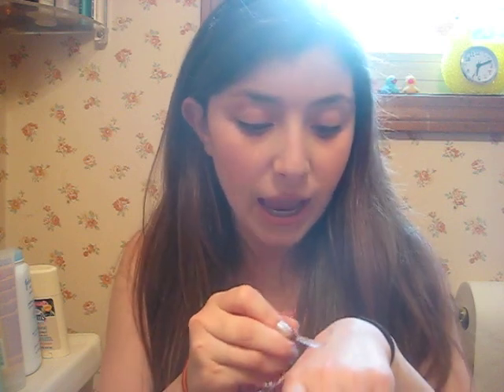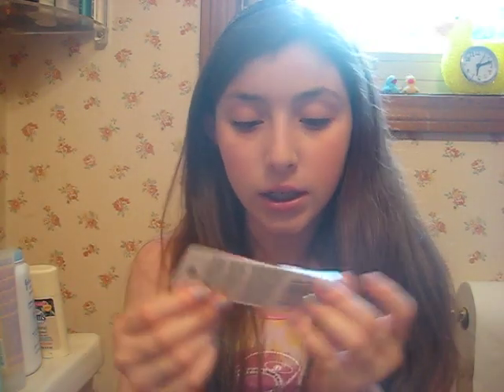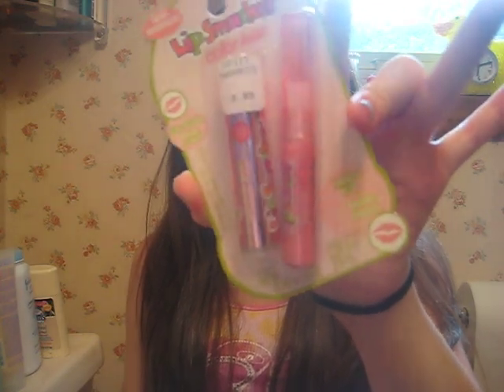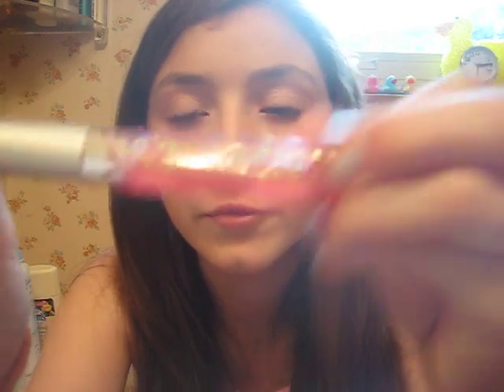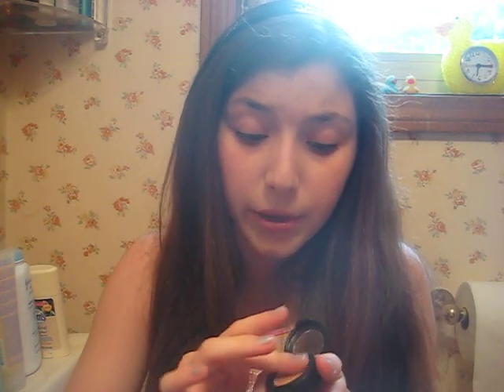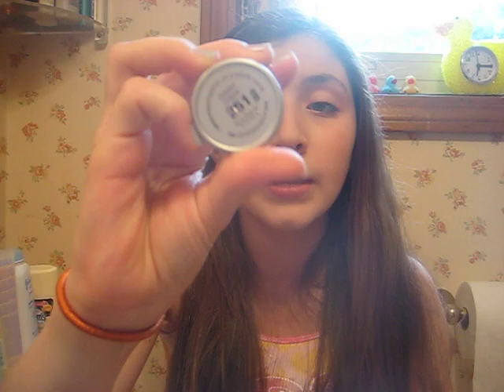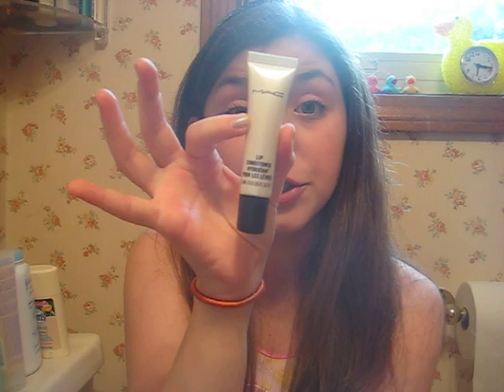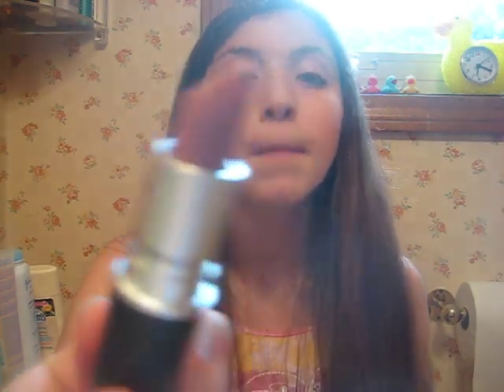HAUL #9 (MAC AND RITE AID) + SOME GABBY GOODNESS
I WILL MISS YOU ALL WHEN I AM AWAY, SO BE GOOD WHILE I'M GONE :)))))

HOPE YOU GUYS ENJOY AND HAVE A GREAT DAY

CIAO

~GABRIELLA